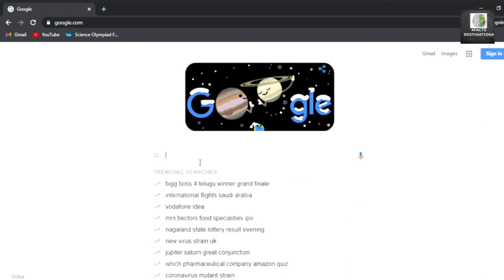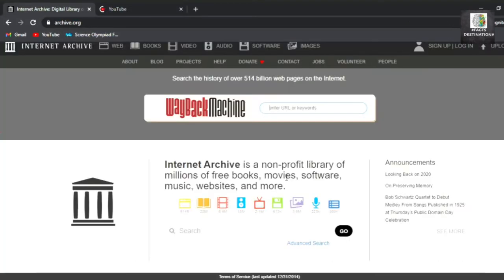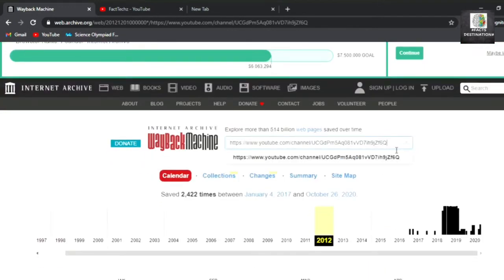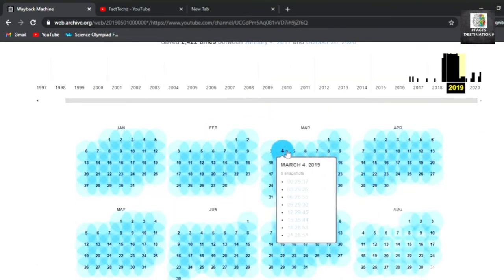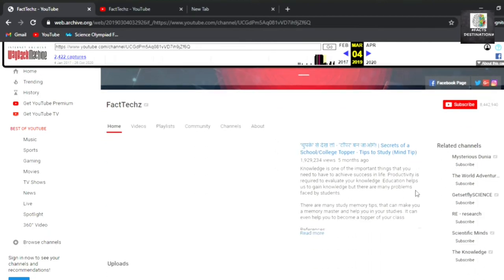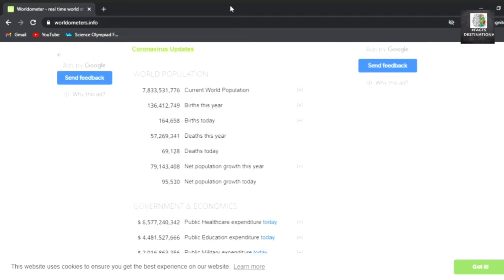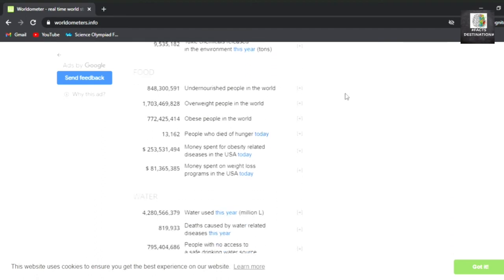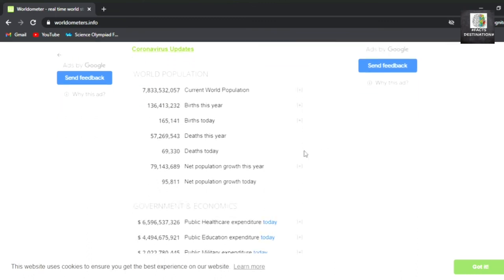2 Amazing Websites On The Internet You Should Visit | You Will Miss A Lot If You Don't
2 Amazing Websites On The Internet You Should Visit| You Will Miss A Lot If You Don't

Hello Friends, Today You Are Going To Know About Two Amazing Websites That Are Present On The Internet. I Have Finally Revealed My Voice In This Video .I Am Also Going To Open These Websites And Show You Everything.

My Target Is To Reach 100 Subscribers And Please Put A Like Also Because My Target For This Video Is 5 LIKES.